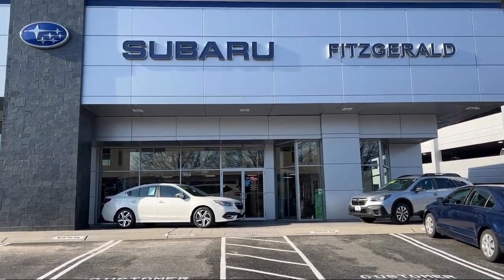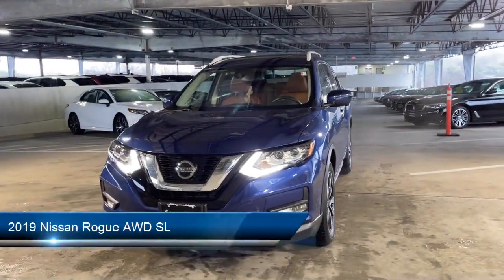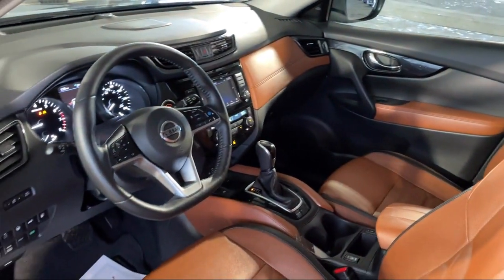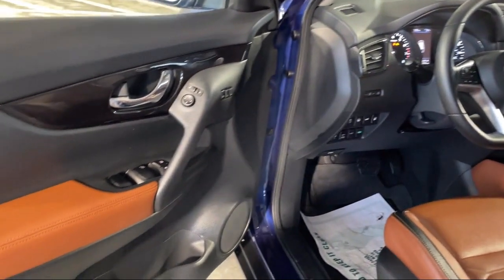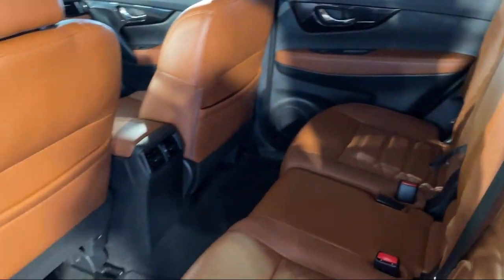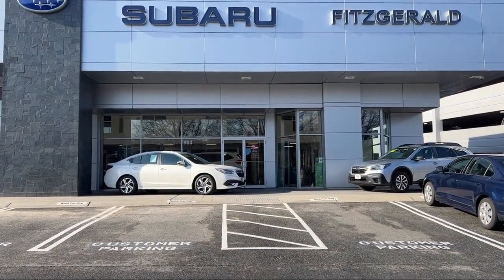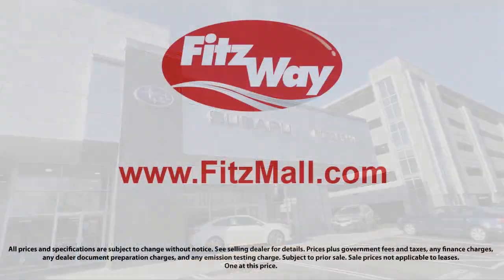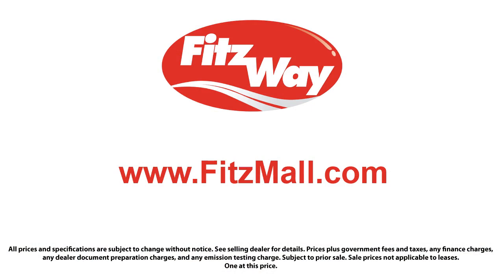2019 Nissan Rogue AWD SL Gaithersburg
2019 Nissan Rogue AWD SL - Stock Number: S111761A - VIN: 5N1AT2MVXKC813131.